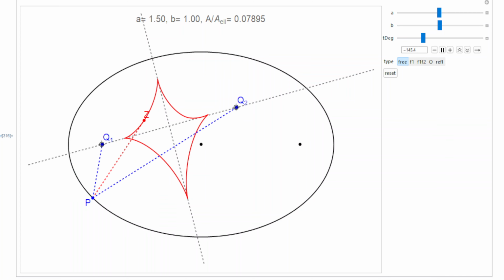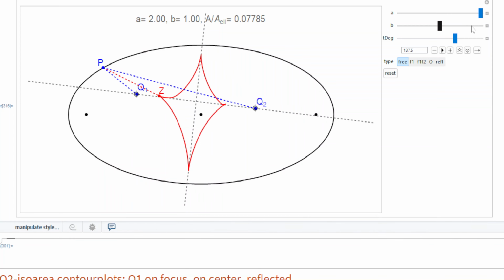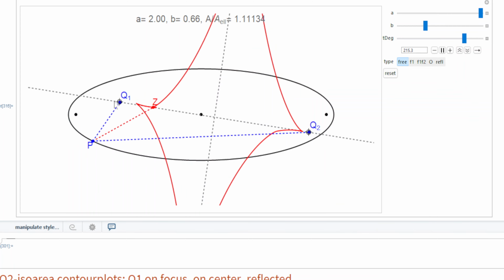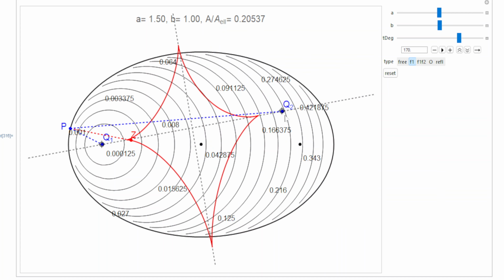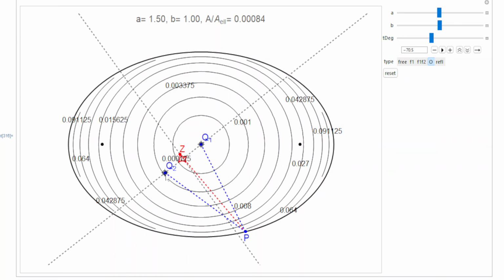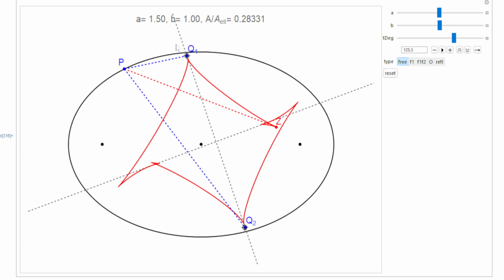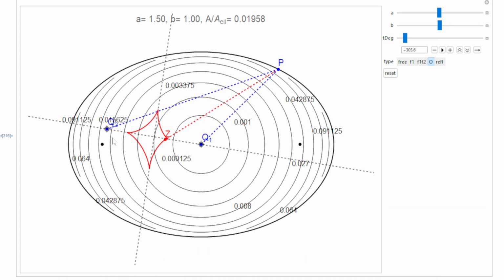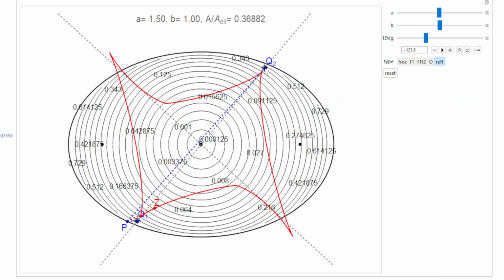Isocurves of area for envelope of ellipse bisectors II: more cases, self-intersections, etc.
More cases of the same phenomenon...